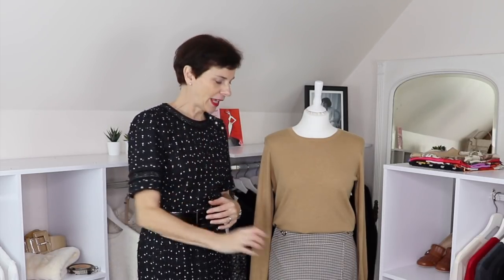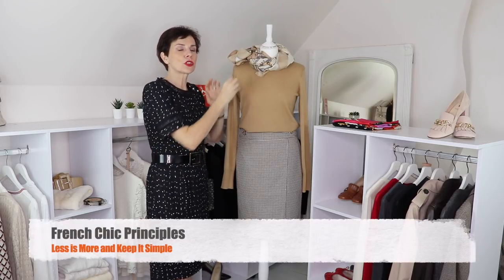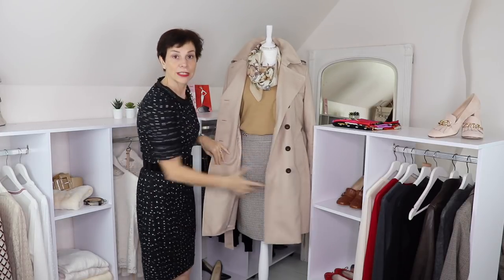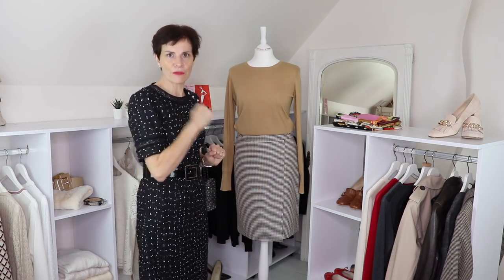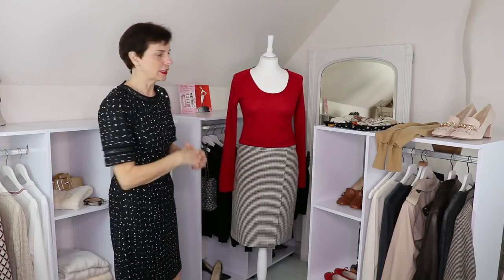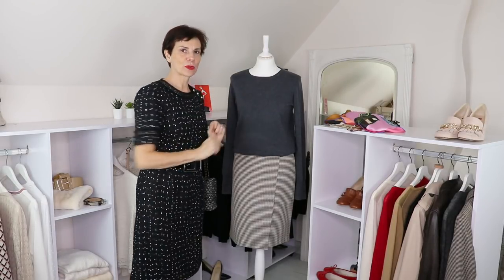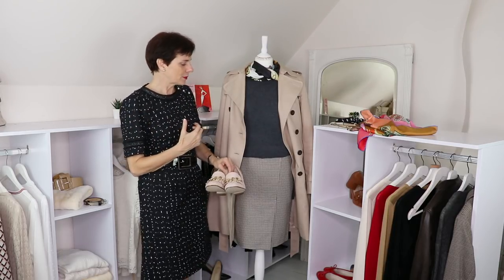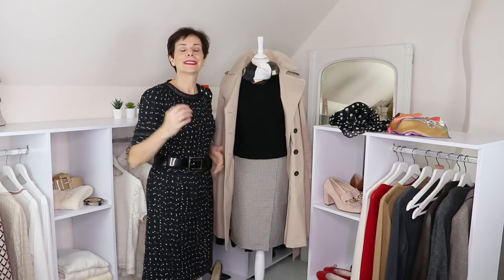How To Style A Gucci Style Skirt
In this video, I show you how French women create casual chic outfits based on a Gucci-style checked skirt. This video is packed with advice & tips on French style, colours, prints, outfits, shoes, scarves, body shapes etc.

V Neck SWEATER
JOURNALS Silver, Gold & Rose Gold
Black LOAFERS
Brown Biker JACKET (Similar)
Red BALLET FLATS